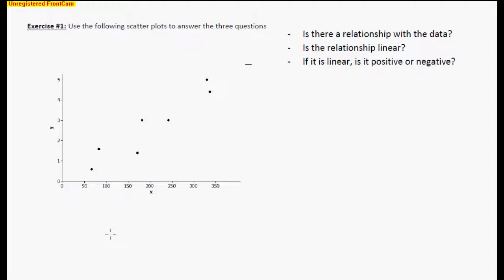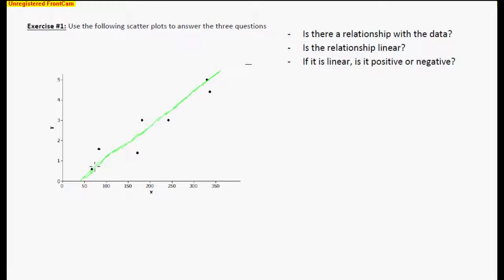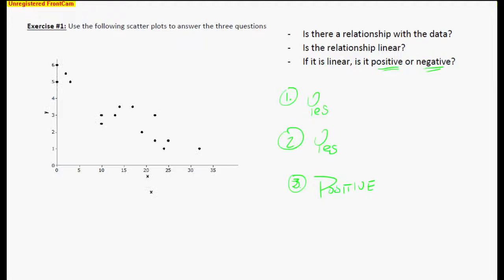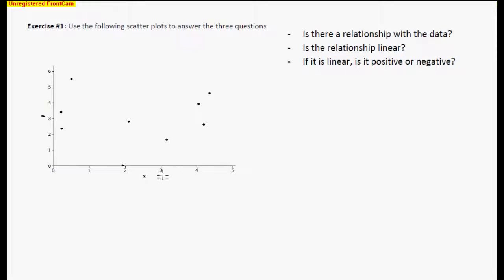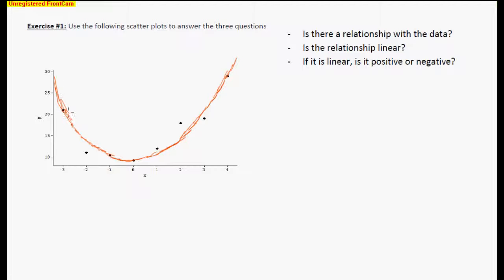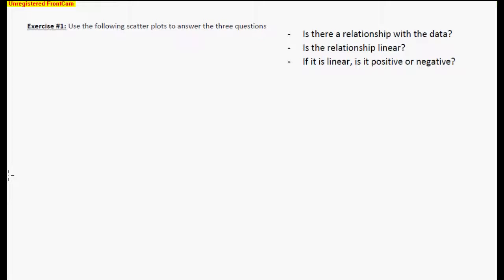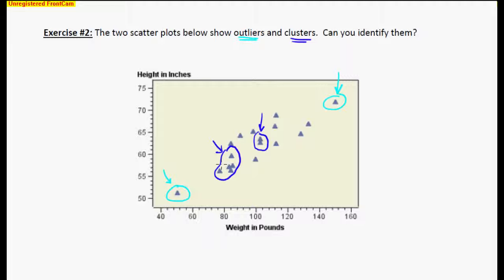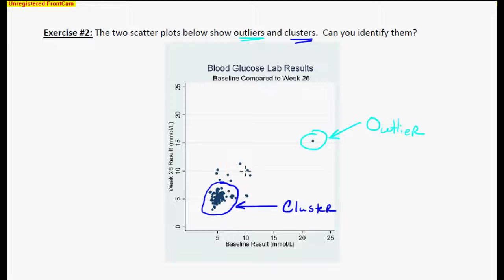Patterns in Scatter Plots